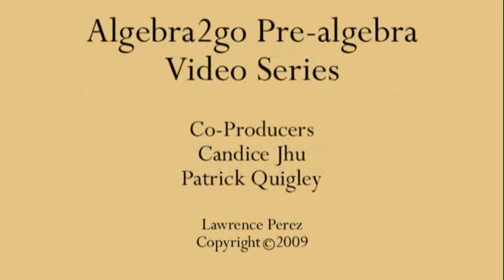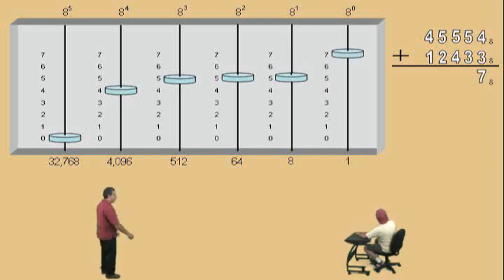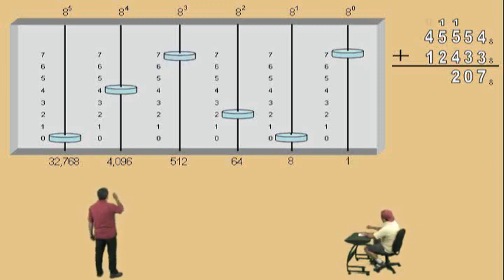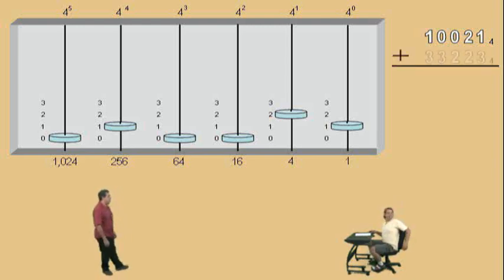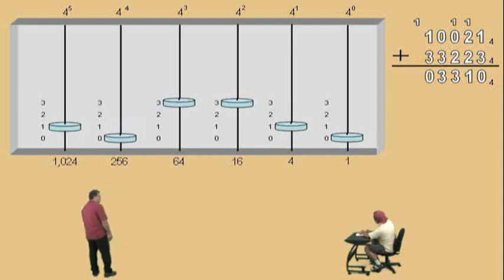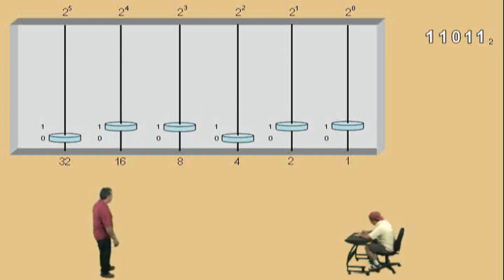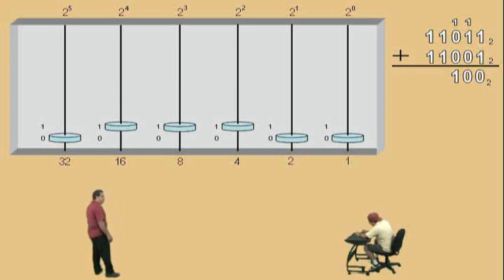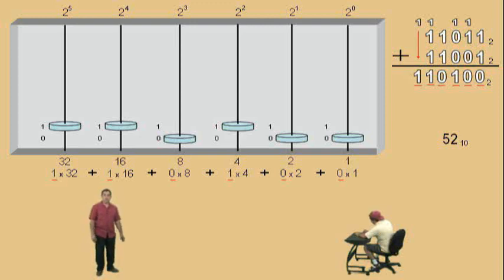Addition in Different Bases Part II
Algebra2go pre-algebra contexualized learning module video; Computer Science